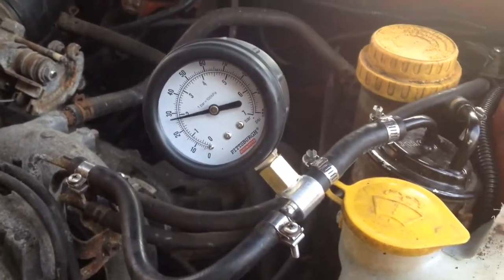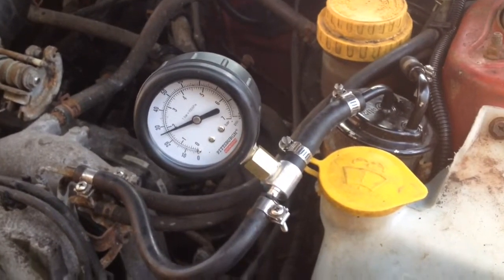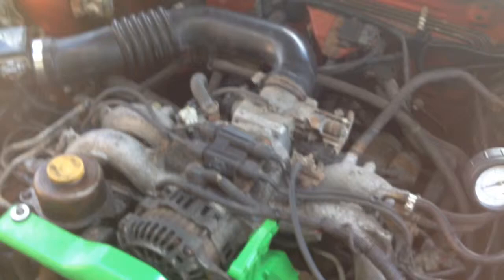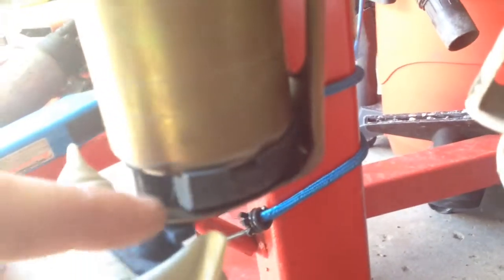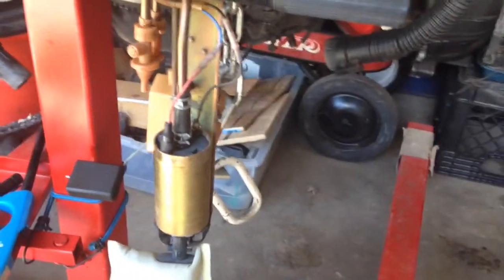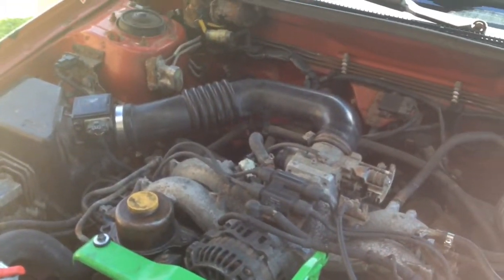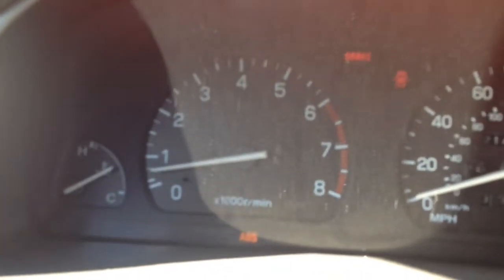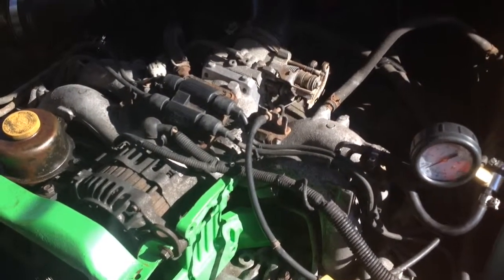Subaru update part 3 fuel pump and idle air control valve…